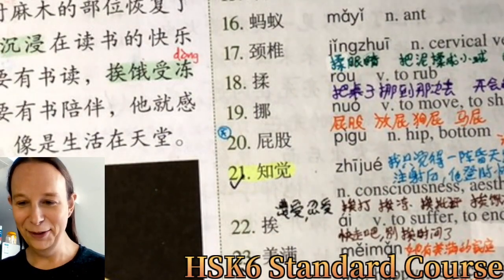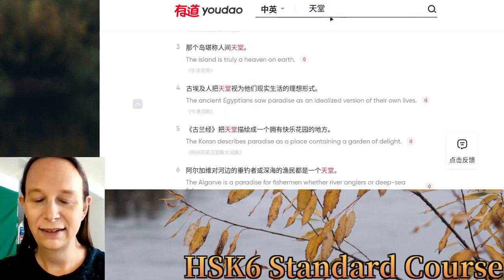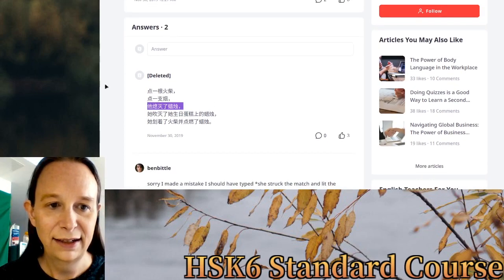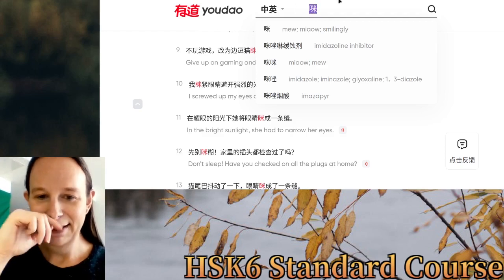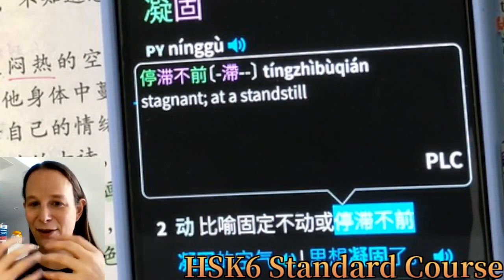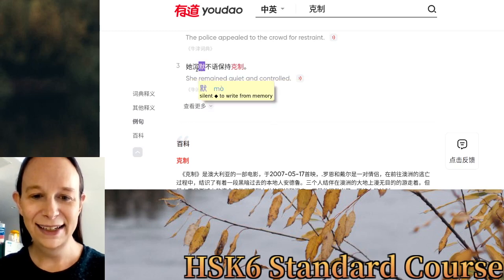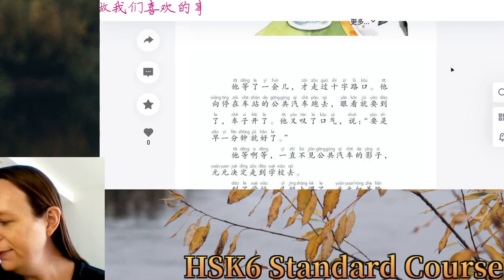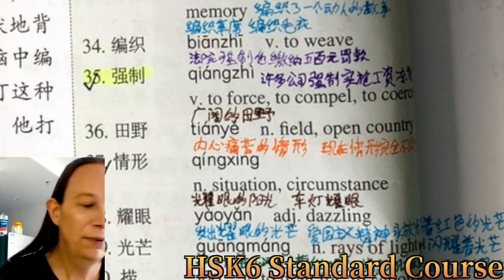HSK6 Standard Course (chapter 26 part 3)